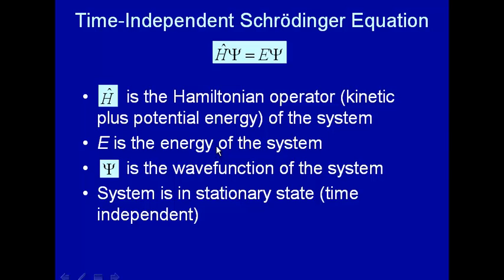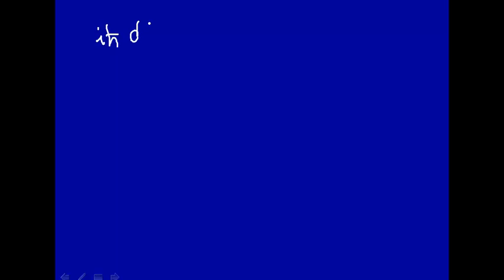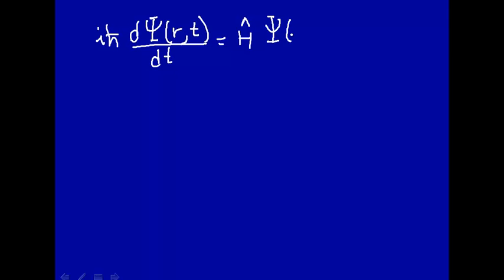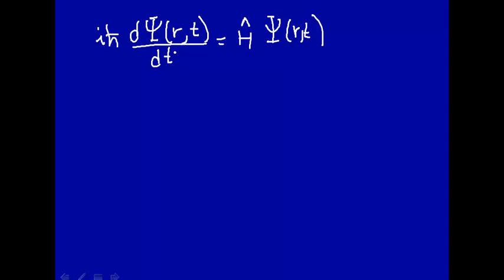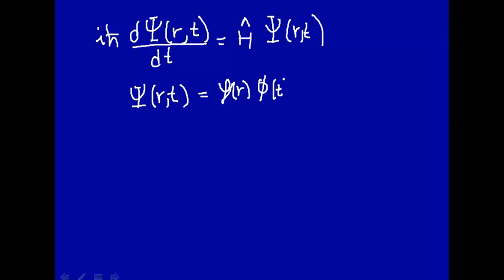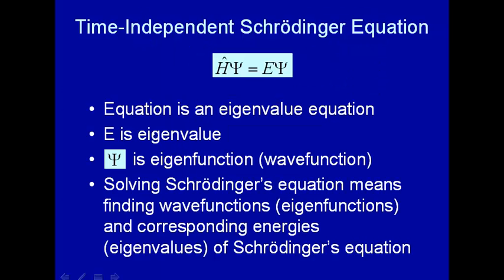Time independent Schrodinger equation